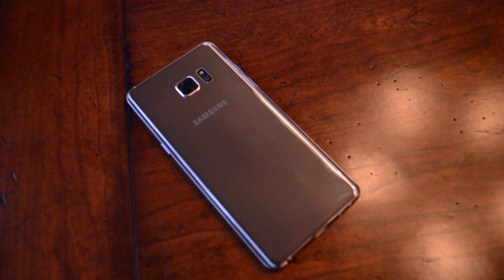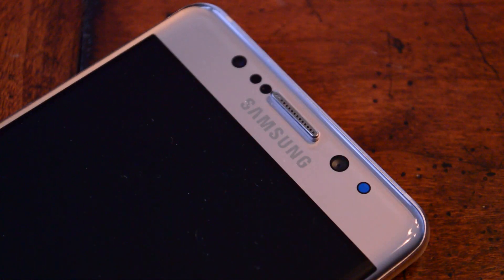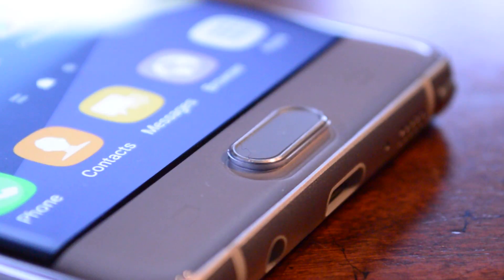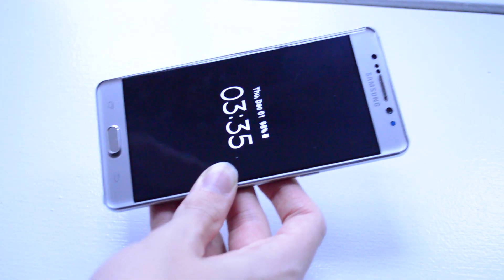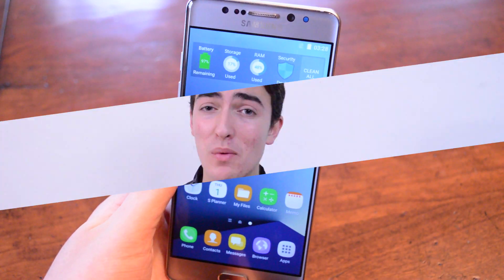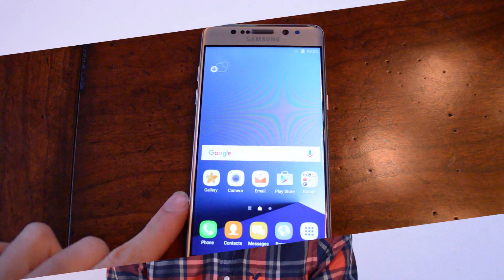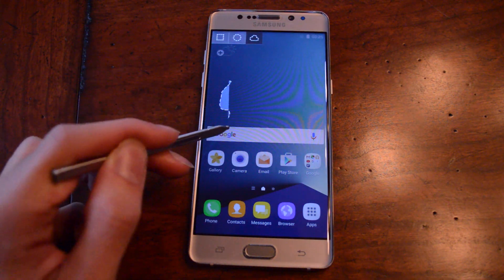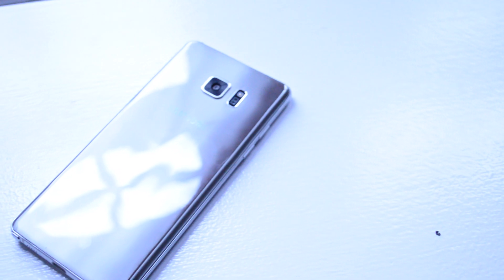Fake Note 7: Better than the real deal?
This fake Galaxy Note 7 is pretty authentic (except for the fire), but is it better than the real one?